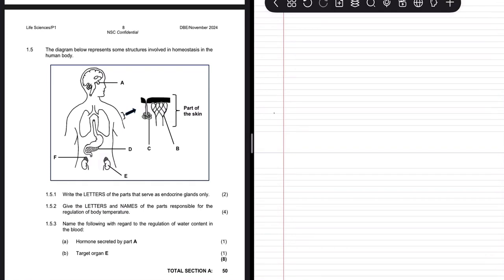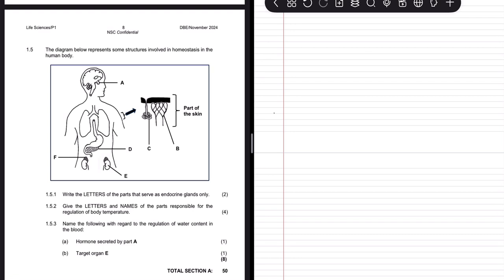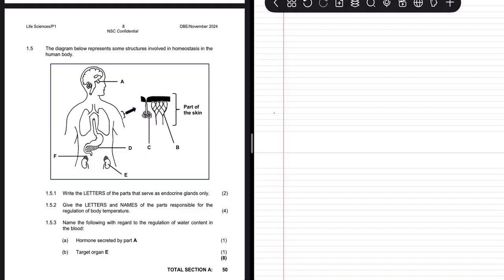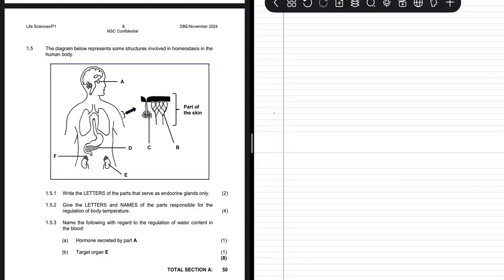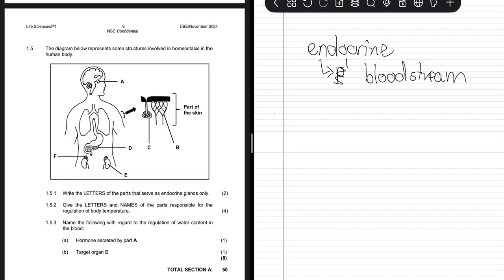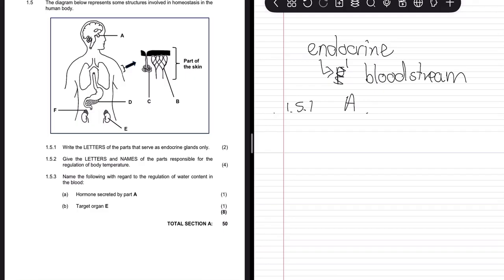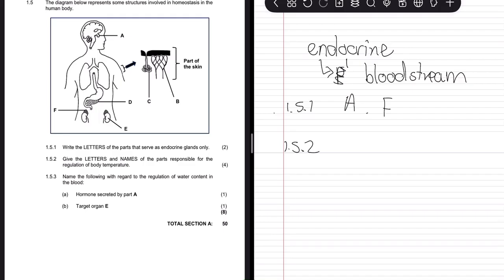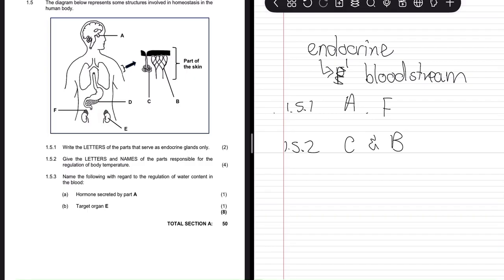Endocrine System | Biology Past Paper Questions & Answers (Grade 12 Exam Prep)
Need help mastering the endocrine system in Biology? 🧠✨ In this video, we go through November past paper questions step by step, making sure high school students fully understand the concepts behind hormones, glands, and their functions. If you’re preparing for exams, tests, or assignments, this tutorial is designed to make the endocrine system simple, clear, and exam-ready.

We’ll cover:
✅ Major endocrine glands and their hormones
✅ Functions of hormones in the human body
✅ Common exam questions on the endocrine system
✅ How to structure full-mark exam answers
✅ Key definitions and tips for remembering concepts

This session is perfect for Grade 10–12 Life Sciences students who want to improve their Biology results by practicing with real exam questions. By the end, you’ll be able to confidently tackle any endocrine system past paper question and boost your exam performance.

Whether you’re struggling with the pituitary gland, insulin and blood sugar regulation, or understanding hormone imbalances, this video will give you the clarity you need to succeed.